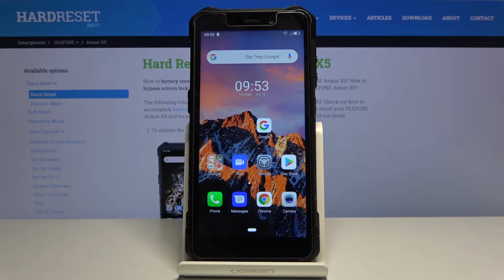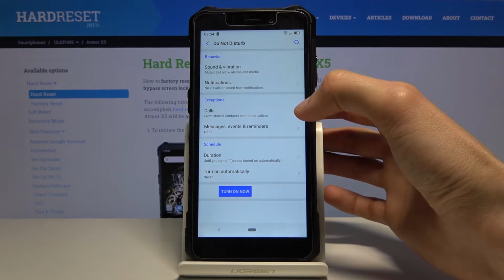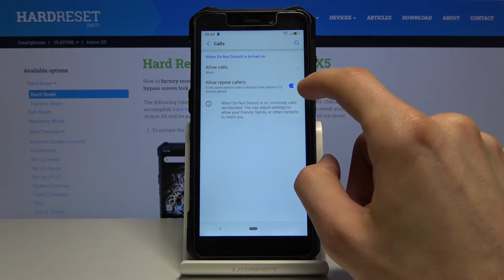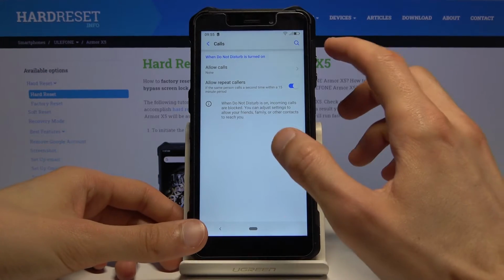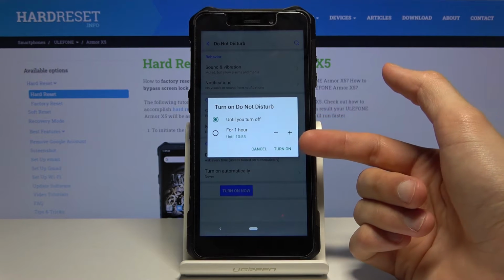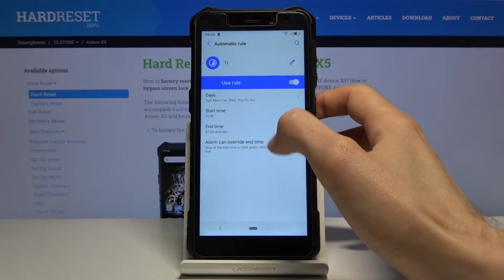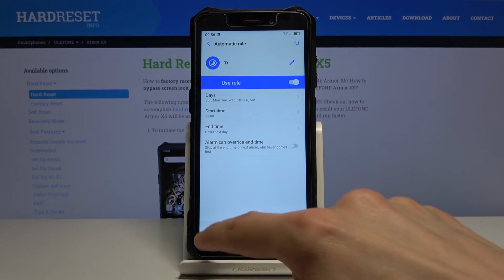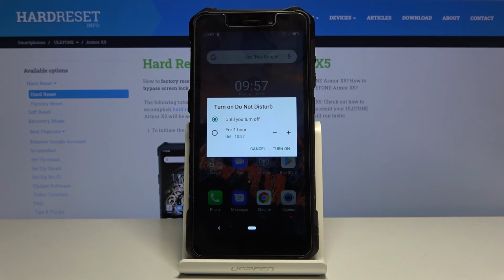How to Enable Do Not Disturb Mode in ULEFONE Armor X5 – Mute Sounds & Vibrations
Discover more about ULEFONE Armor X5:
If you are trying to mute all the sounds and vibrations in ULEFONE Armor X5 device, then in this video-guide you will find the answers. We are presenting a way to customize Do Not Disturb Mode in order to block incoming calls and emerging notifications for a particular period of time on your smartphone. Follow the introduced steps and find out more about managing sounds in ULEFONE Armor X5 device.

How to activate do not disturb in ULEFONE ARMOR X5? How to set up do not disturb in ULEFONE ARMOR X5? How to configure do not disturb in ULEFONE ARMOR X5? How to switch on do not disturb in ULEFONE ARMOR X5? How to customize do not disturb in ULEFONE ARMOR X5? How to change do not disturb settings in ULEFONE ARMOR X5?